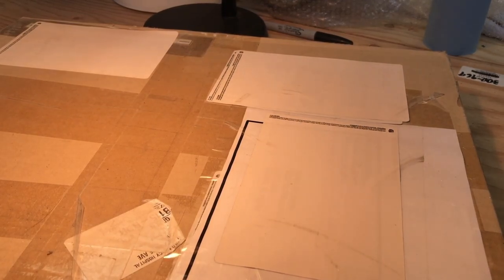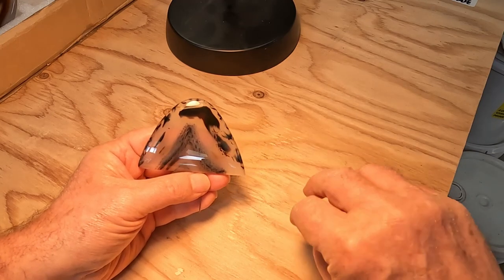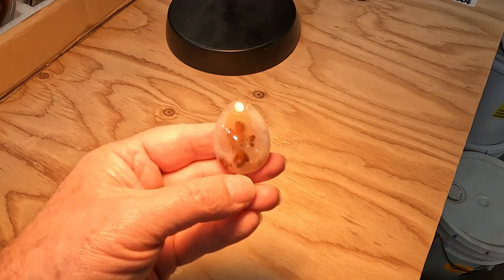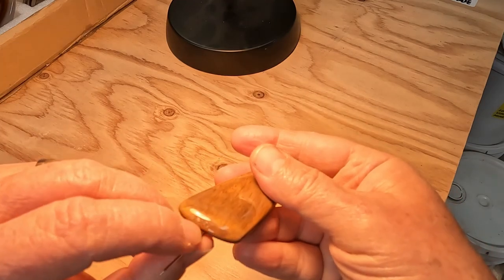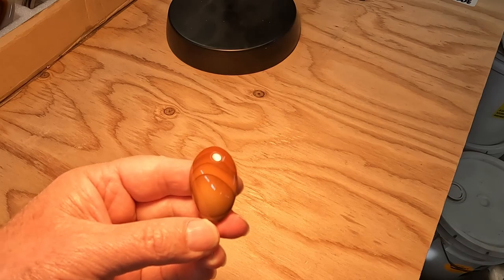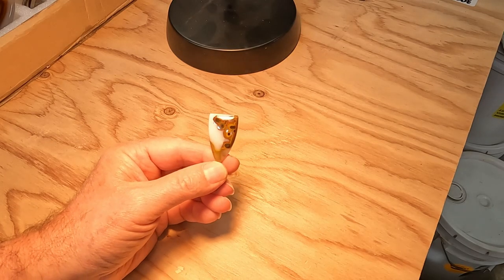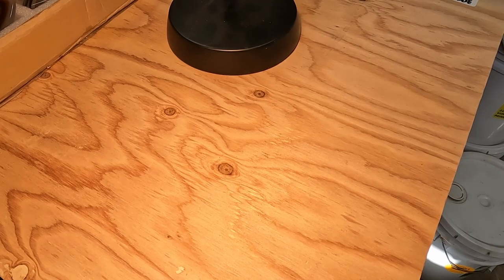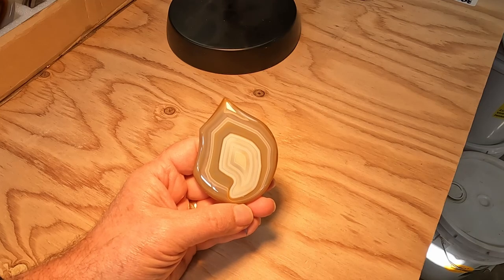Competition quality stones E67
Since I will be doing a discussion about cutting cabochons this weekend, I thought I would show a virtual display case of competition quality stones.